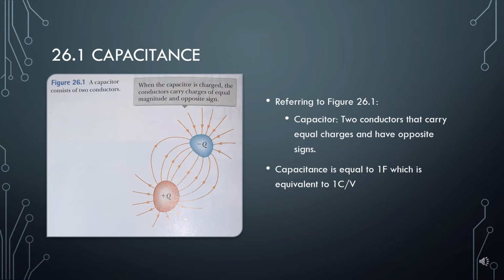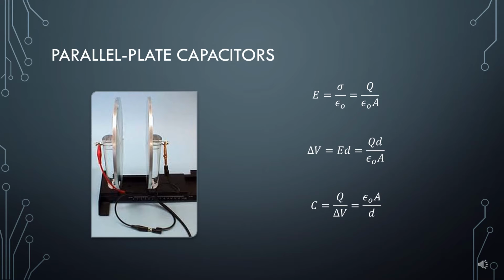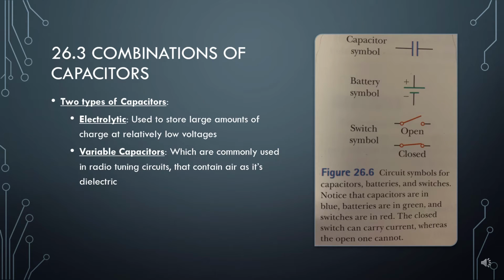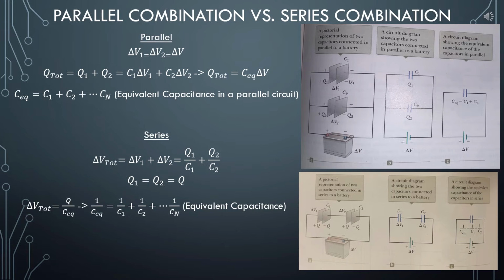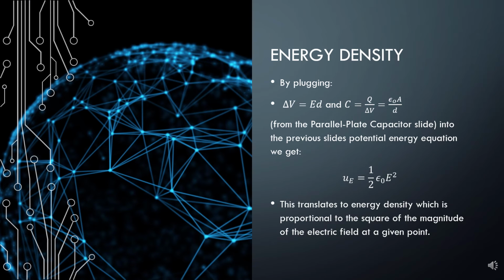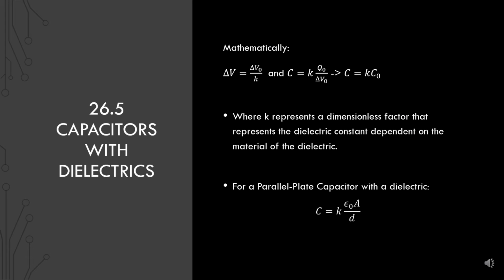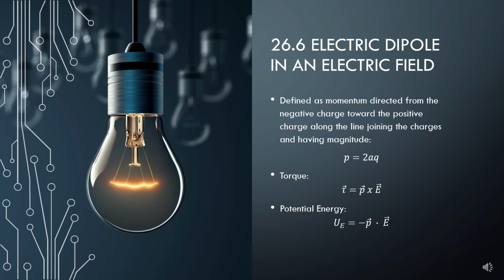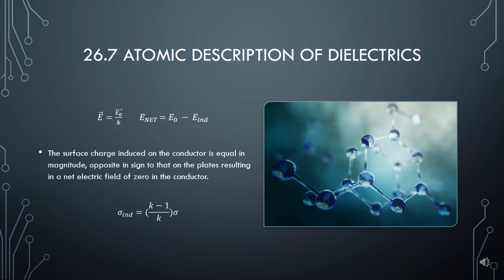Chapter 26 Capacitance and Dielectrics Presentation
Sr. Seminar: Physics Capstone
- Capacitance and Dielectrics Chapter 26 from Serway and Jewett Textbook